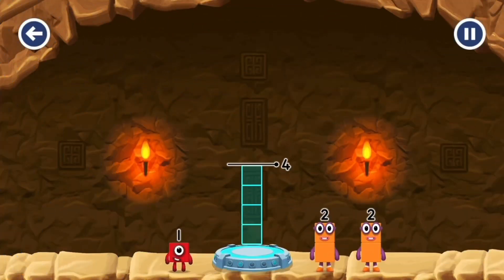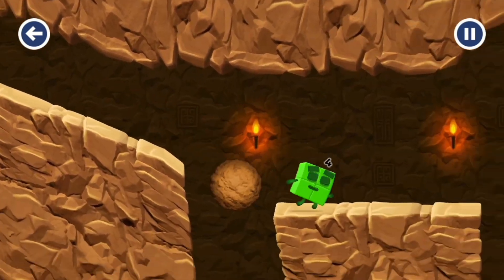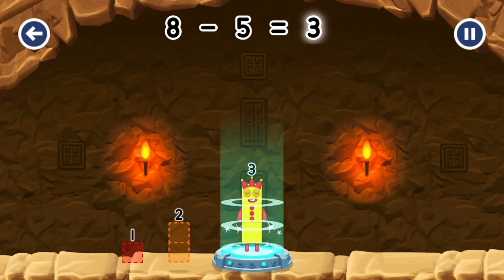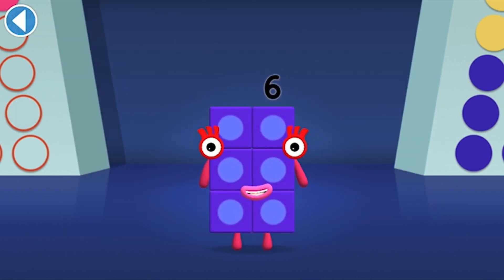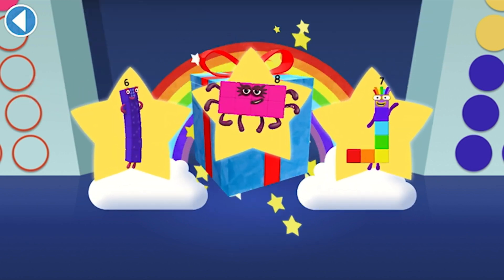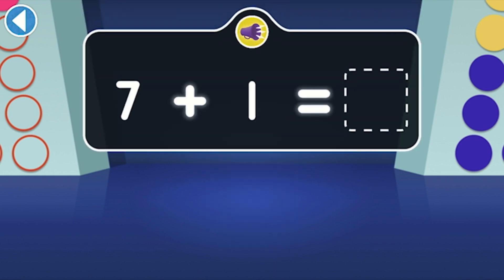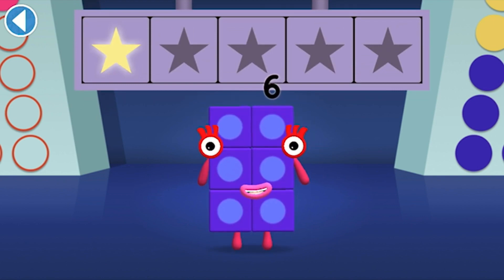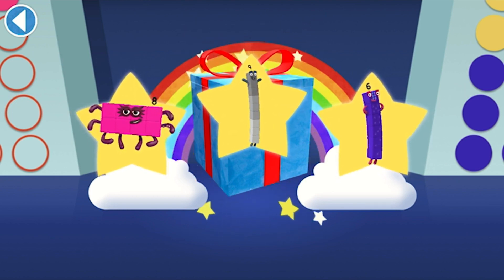Numberblocks Magic Run - Numberblocks two and four Adventure | Number Counting Go